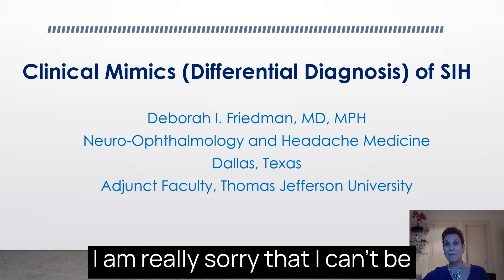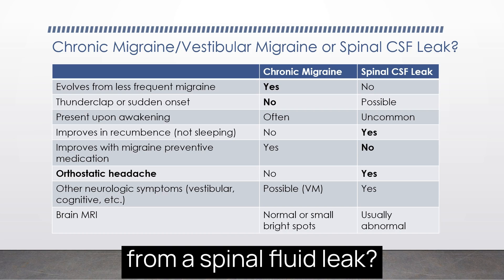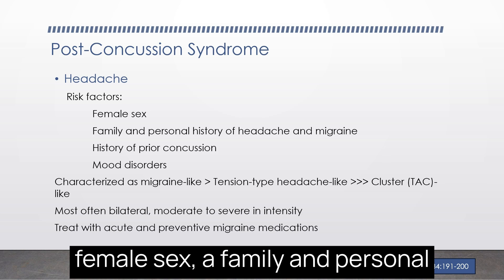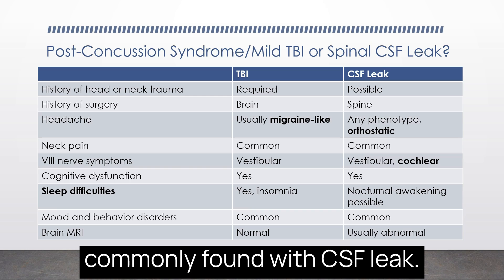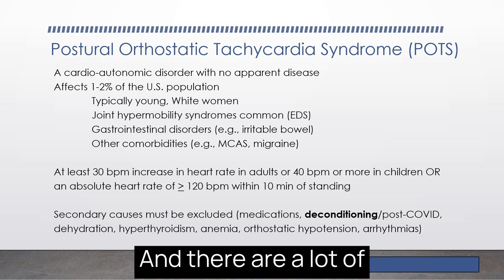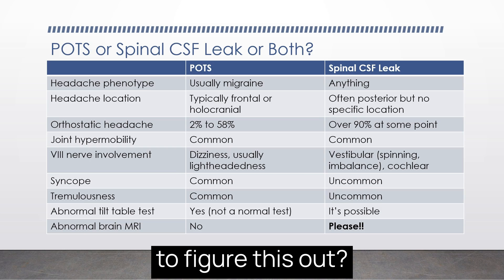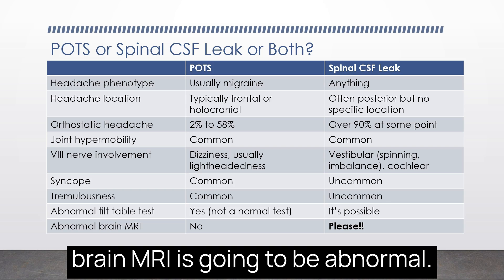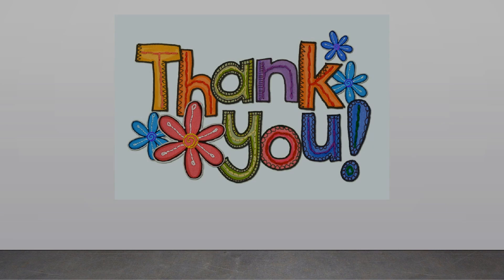Clinical Mimics of SIH, by Dr. Deborah Friedman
A talk by Dr. Deborah Friedman at the Bridging the Gap Conference on November 11, 2023, presented by the Spinal CSF Leak Foundation in partnership with the University of Colorado Anschutz Medical Campus.

00:06 Introduction and Disclosure
00:49 Understanding Chronic Migraine
01:50 Distinguishing Chronic Migraine from Spinal Fluid Leak
03:29 Post-Concussion Syndrome and Traumatic Brain Injury
04:29 Differentiating Post-Concussive Syndrome from Spinal CSF Leak
05:58 New Daily Persistent Headache
06:44 Postural Orthostatic Tachycardia Syndrome (POTS)
08:25 Distinguishing POTS from Spinal Fluid Leak
11:04 Chiari Malformations
12:05 Differentiating Chiari Malformations from Spinal Fluid Leak